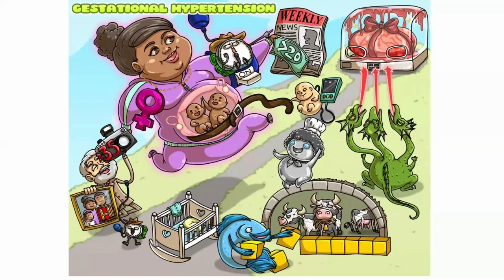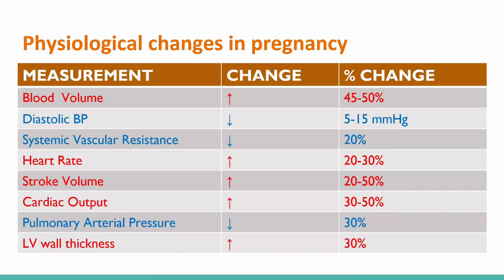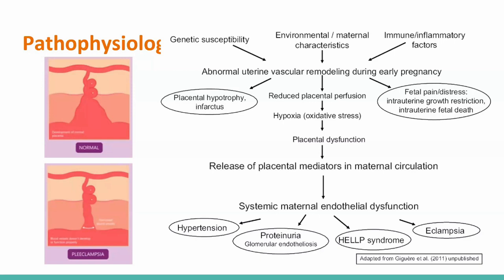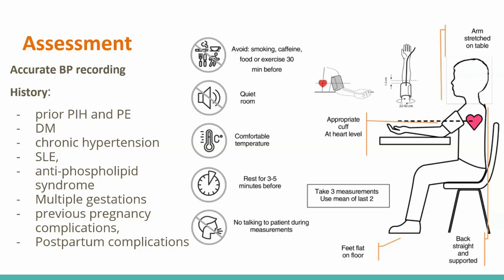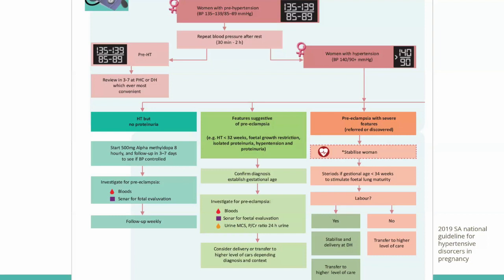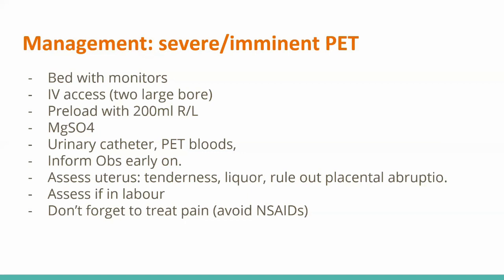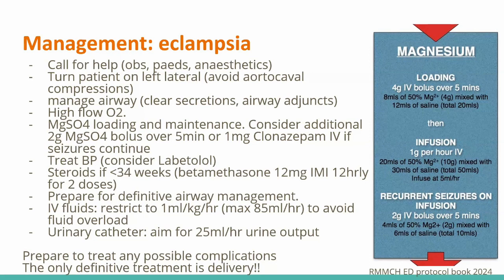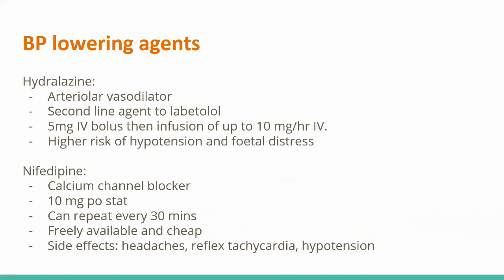Hypertensive disorders in pregnancy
All about hypertension in pregnancy ... gestational HPT, preeclampsia, eclampsia + HELLP syndrome.

Dr Kaashifa Gathoo (our outstanding comm-serve MO) jumps into this topic - with a pair of eyes on the ED management of these conditions.

14/5/2024 for the Rahima ED team 🇿🇦